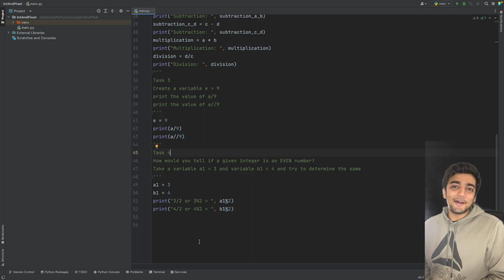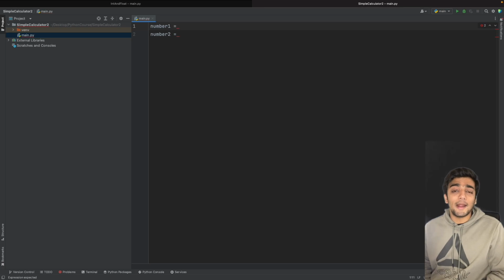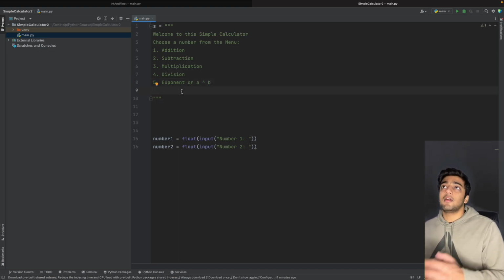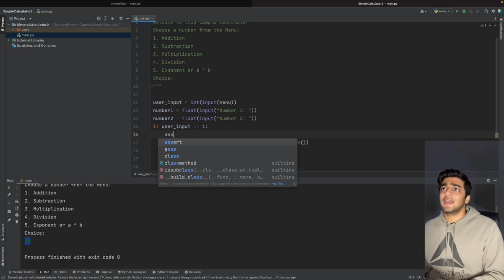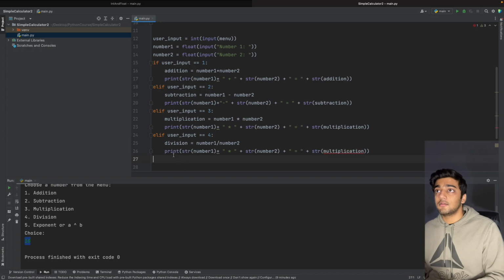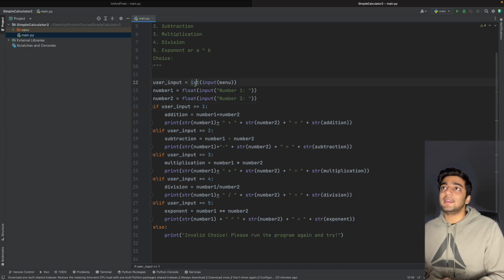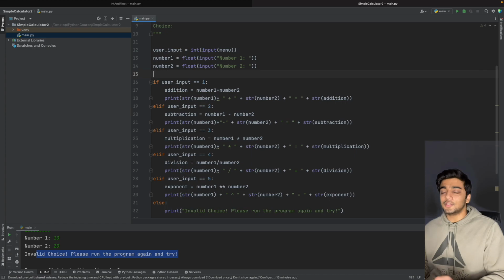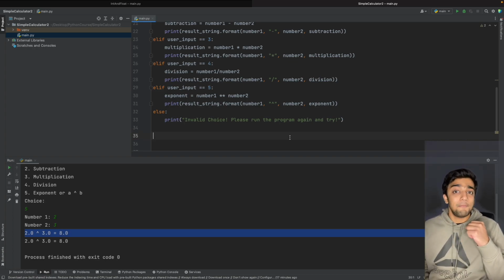#21 Course Project 2: Calculator Using Python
🐍 Introduction to a second practical project involving the development of a calculator application using Python, emphasizing project-based learning and software development skills.